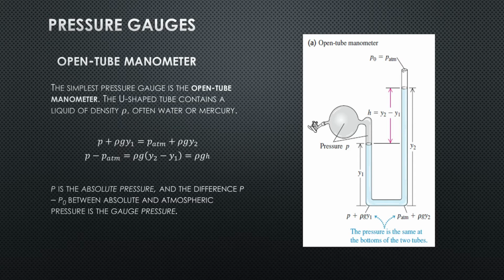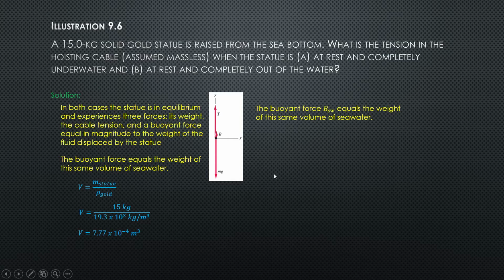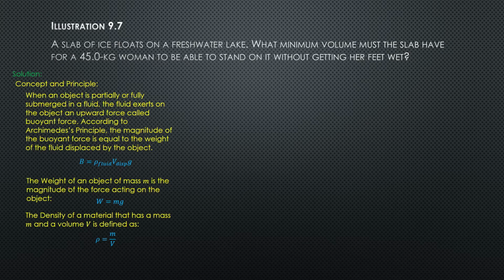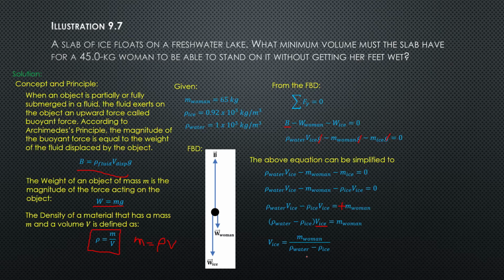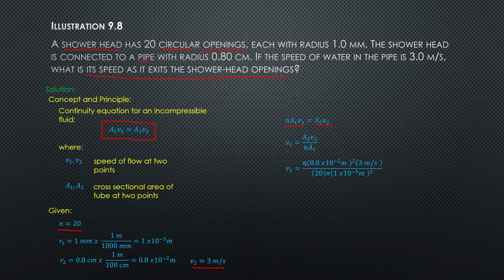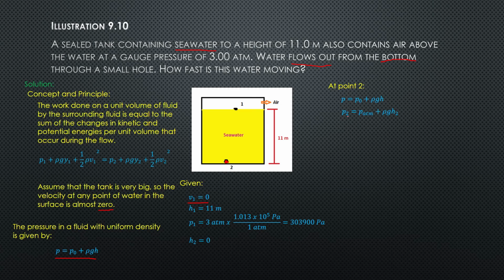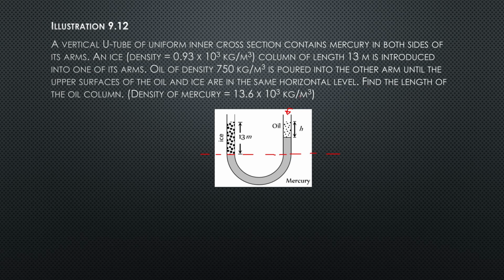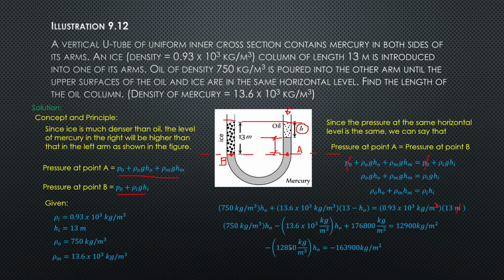Lecture 9 Fluid Mechanics Part 2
This video tutorial will give you idea about fluid mechanics in physics. Discussion of the topics are provided with some illustrative problems. This is the continuation of Lecture 9 Fluid Mechanics Part 1.